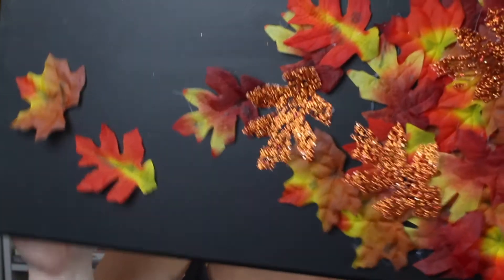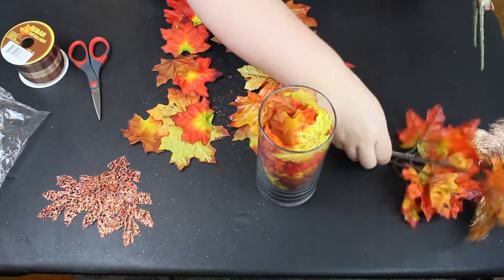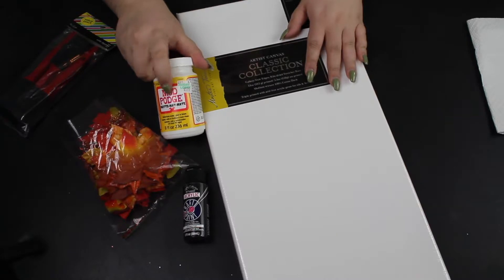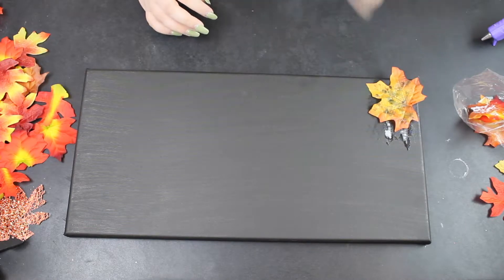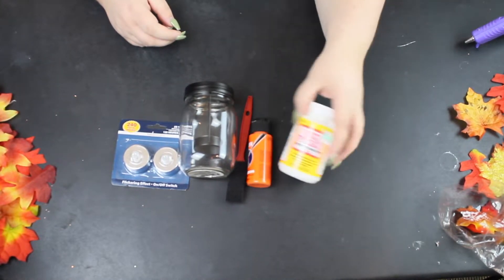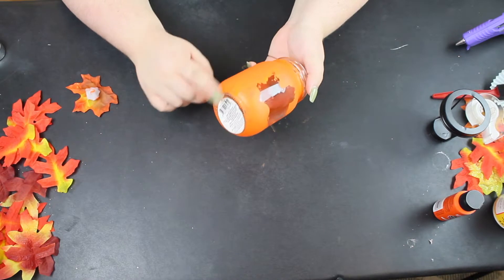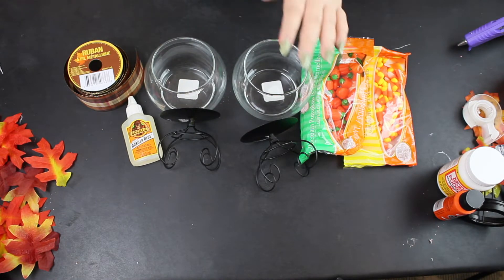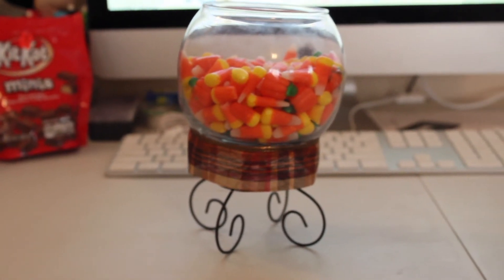DIY Cheap Fall Decor 2017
Hey guys!

Watch this to see some ideas for DIY cheap fall decor. It was mostly a fail but still fun to watch and you could probably do better than I do. I'm just not very good at crafts!